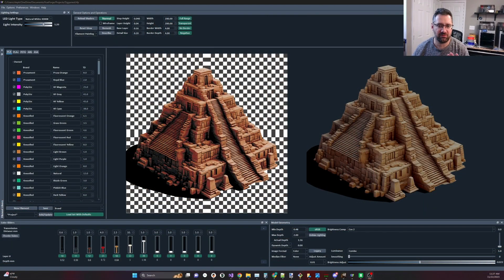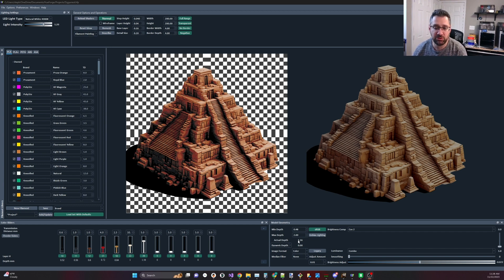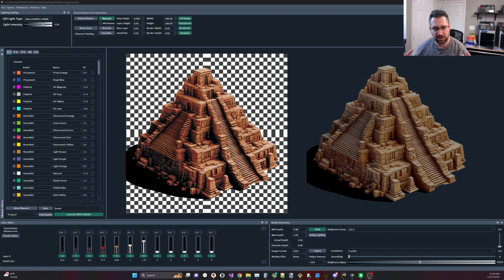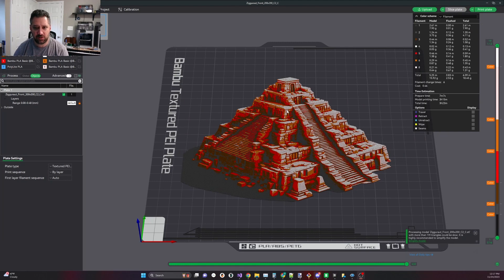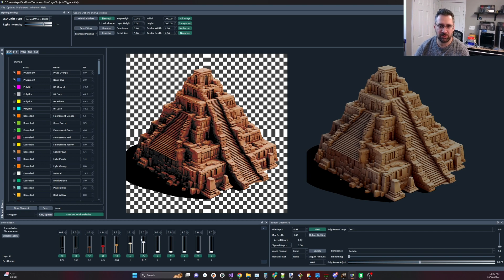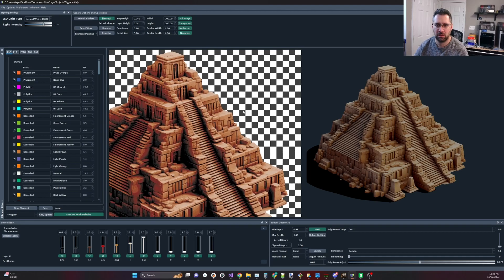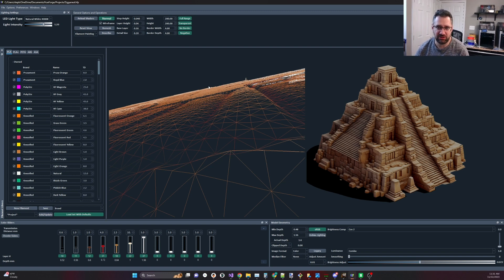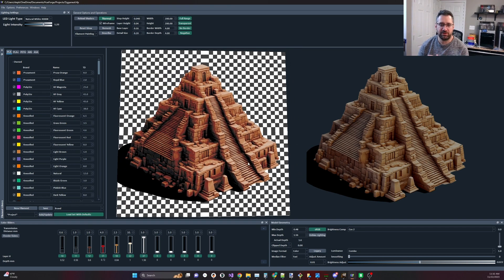HELP! Why Doesn't my Mesh Height Match!?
Why don't my Mesh Heights match between HueForge and the Slicer?
This video explains the common reason this might be wrong.

Still need that High TD White?